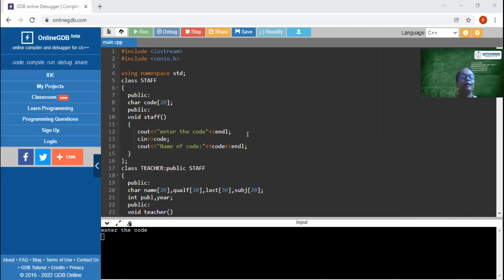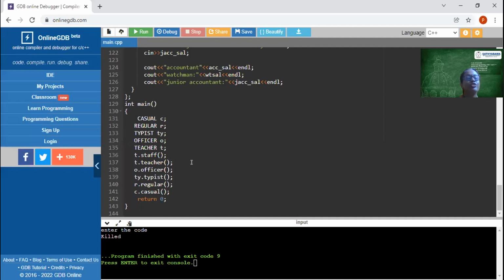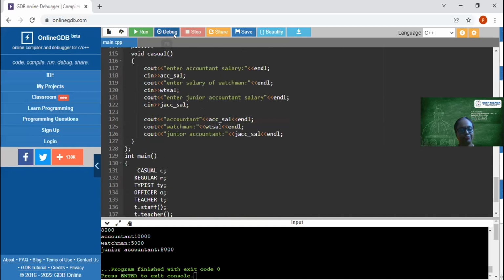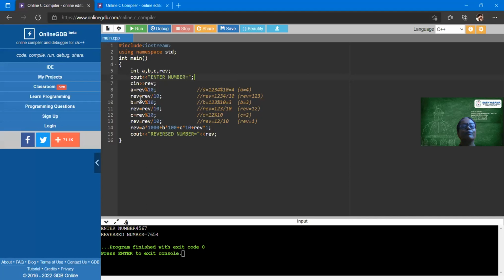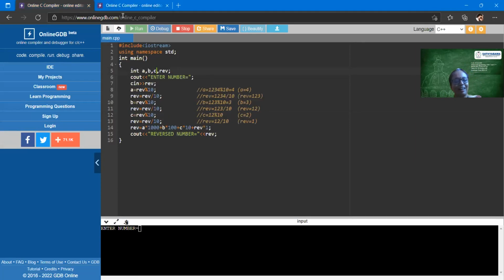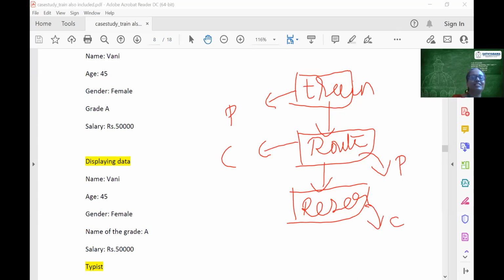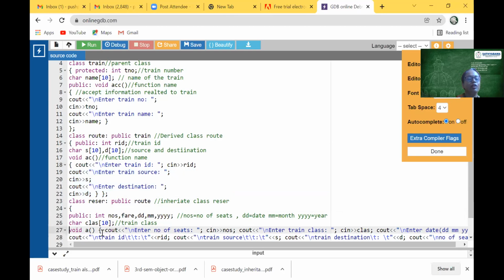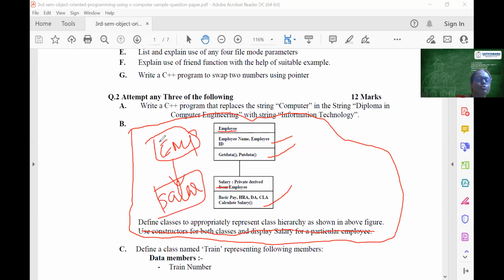CASE STUDY FOR INHERITANCE